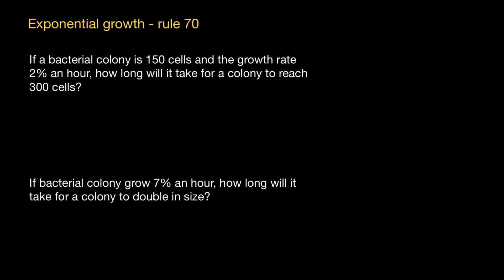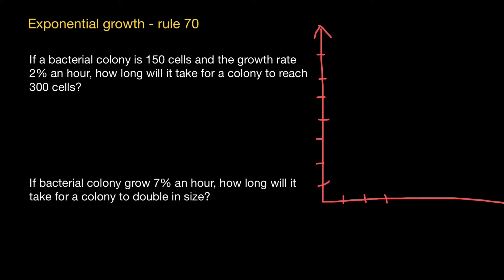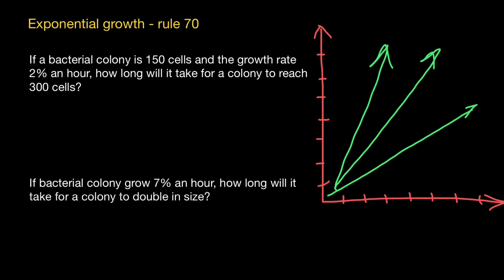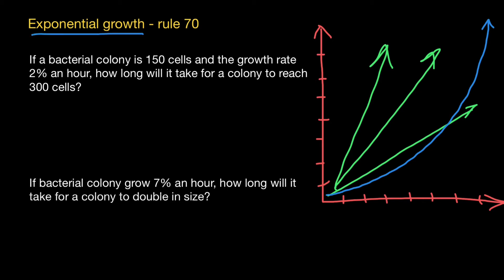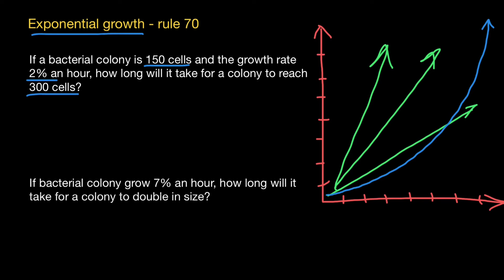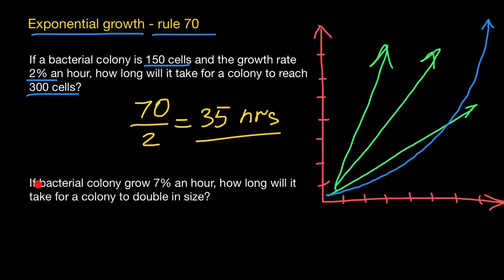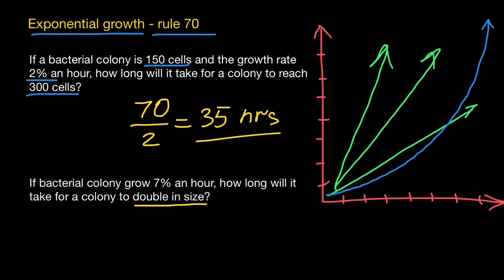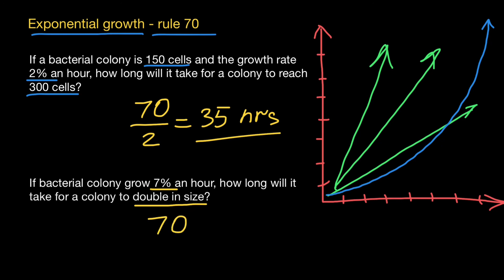What is the "Rule 70"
The rule of 70 is used to determine the number of hours/days/years it takes for a variable to double by dividing the number 70 by the variable's growth rate. The rule of 70 is generally used to determine how long it would take for an investment to double given the annual rate of return.

Problem:

If a bacterial colony is 150 cells and the growth rate 2% an hour, how long will it take for a colony to reach 300 cells?

If bacterial colony grow 7% an hour how long will it take for a colony to double in size?